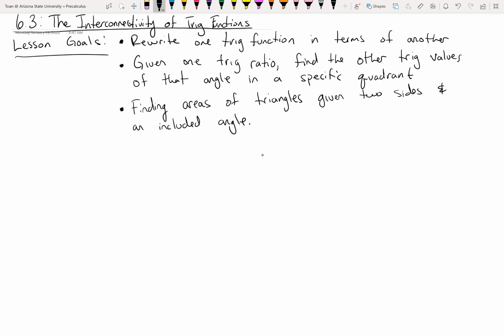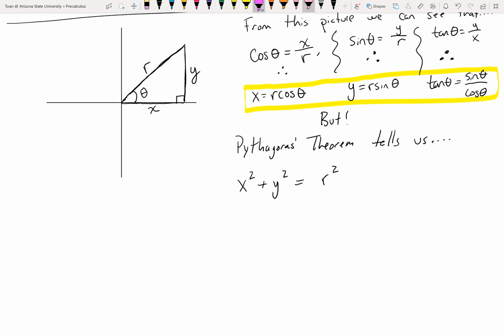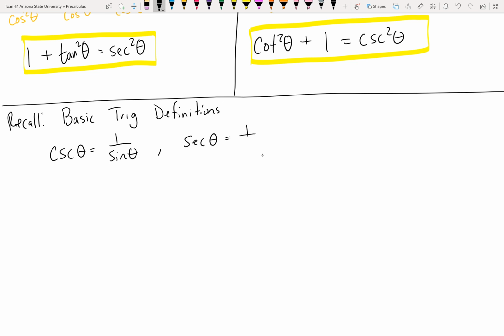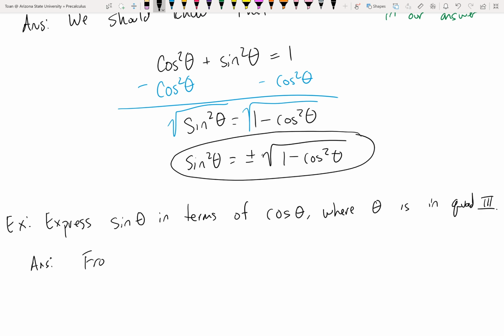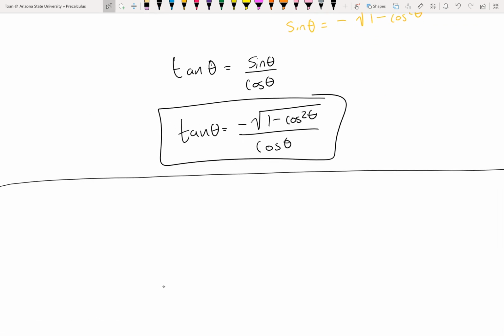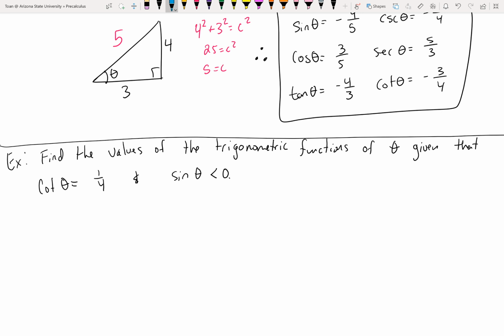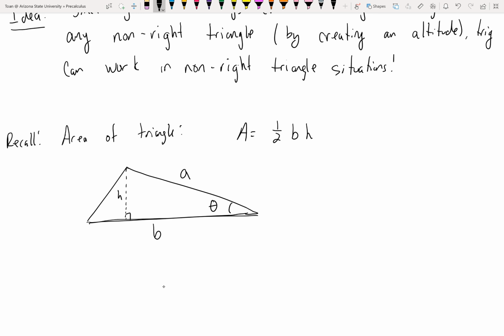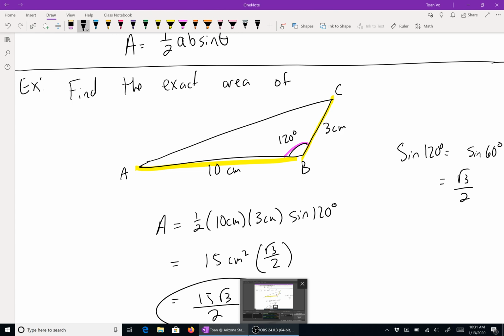PC 6.3 Interconnectivity of Trig Functions